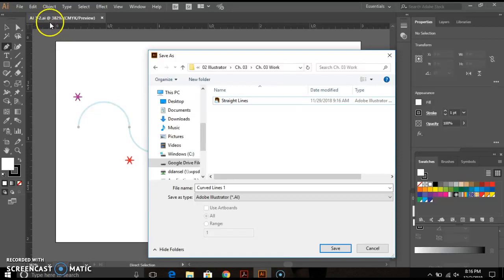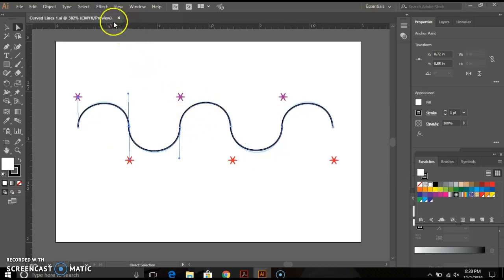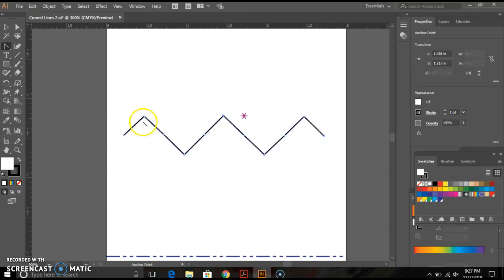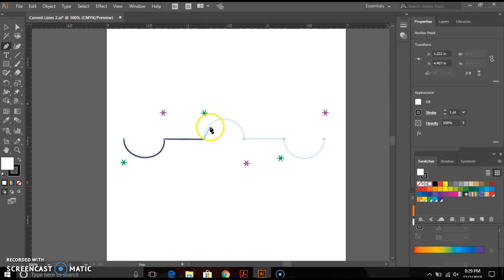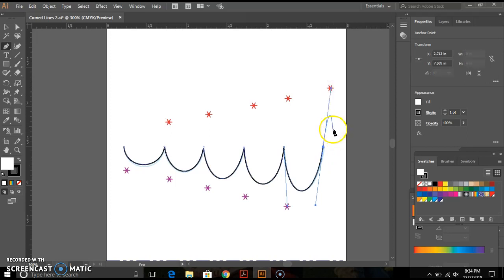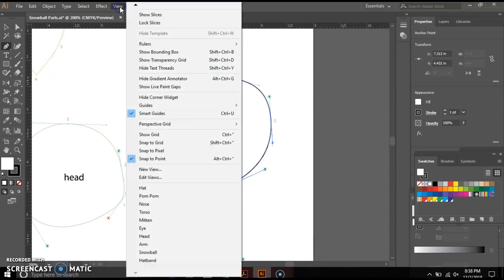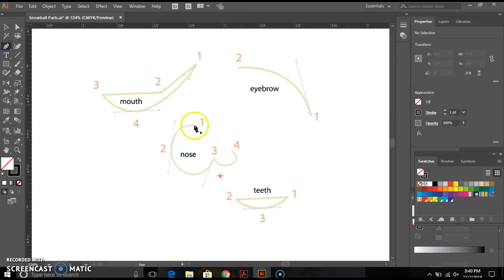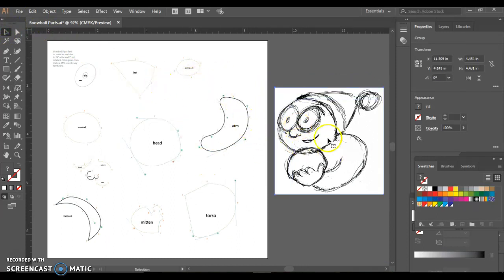Illustrator Ch. 03 (Lessons 02-03)